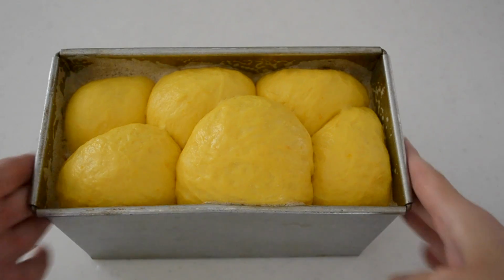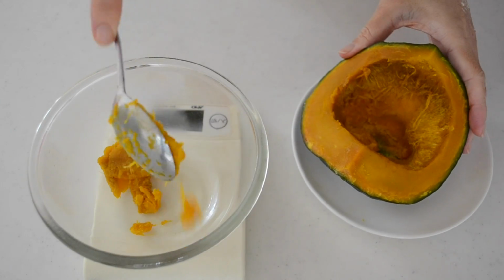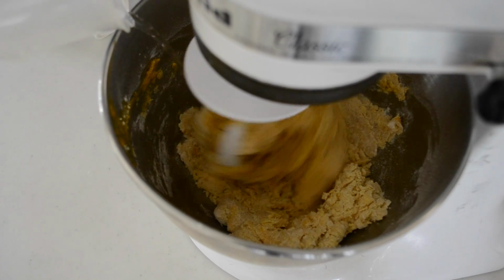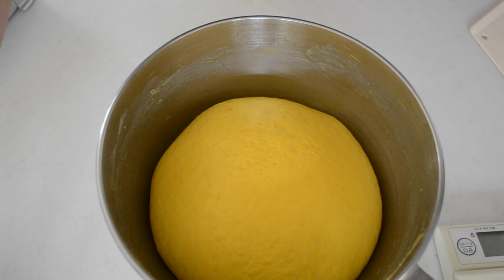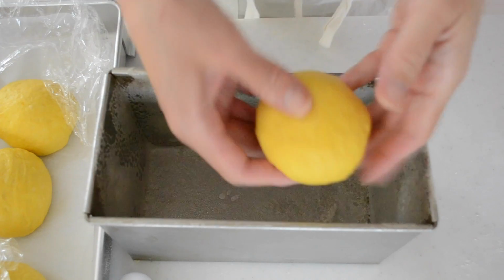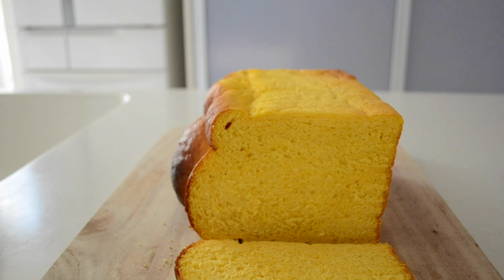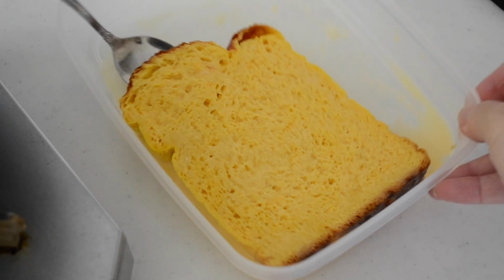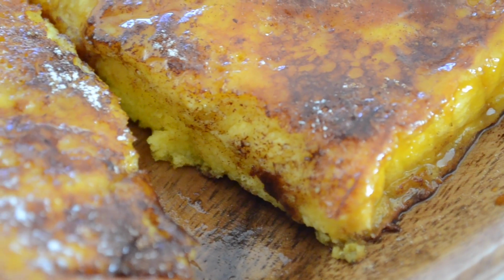HOW TO MAKE ★PUMPKIN SHOKUPAN★ Halloween & Holidays (EP236)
Today I want to share with you my PUMPKIN SHOKUPAN recipe.

It's the time to enjoy baking for your Halloween and holidays!

It's amazingly soft and fluffy, and the natural sweetness is so comfortable.  It's not sweet as sweet buns, so you can serve with savory dishes.

Level ☆★★
IMPORTANT NOTE: READ THIS BEFORE START BAKING

215×110×120mm　Shokupan mold
　　　　　　　　　（Baker's Percentages）
375g bread flour         (100)
40g sugar                    (10)
5g salt                          (1.3)
12g dry milk                (3)
1 large egg /60g        (16)
7g yeast                      (1.8)
38g butter                   (10)
180g Kabocha puree or pumpkin puree  (48)
100~150ml lukewarm water (26~40)

Udemy SHOKUPAN Bread Baking 101